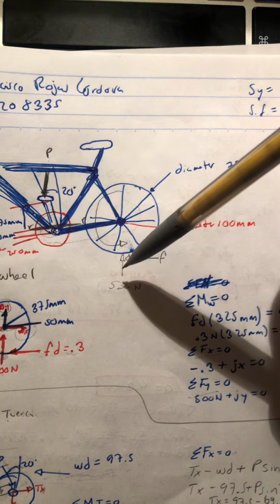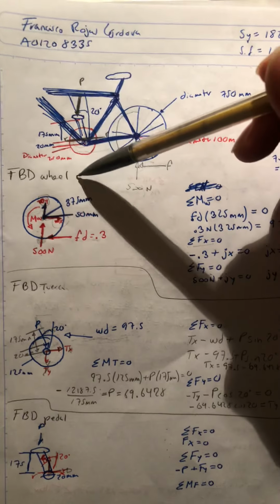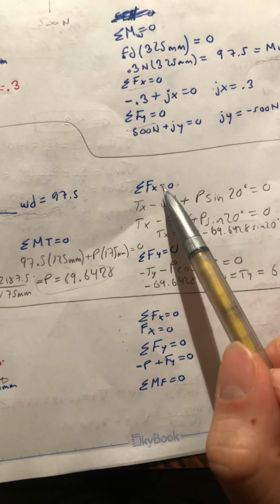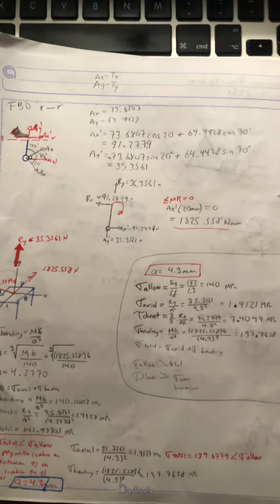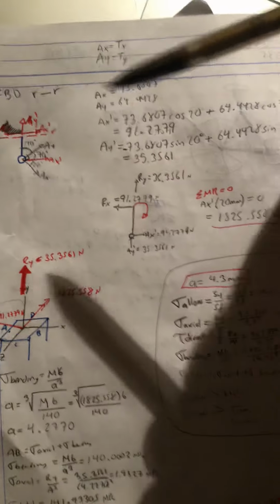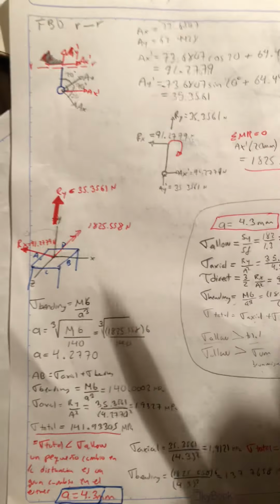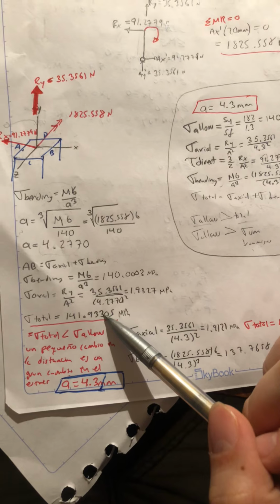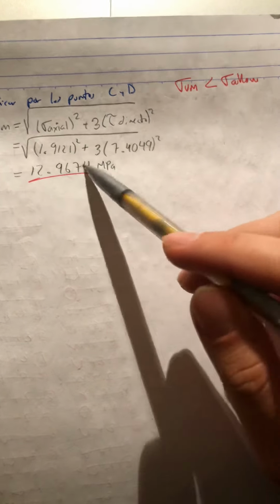Examen final mecánica de materiales oral 2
Intento final